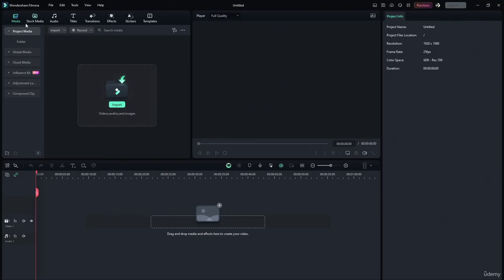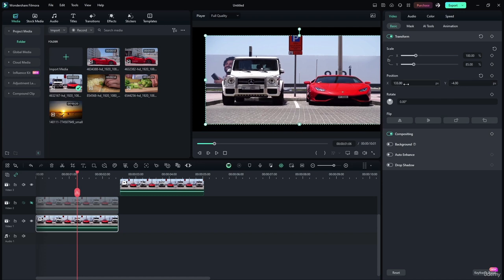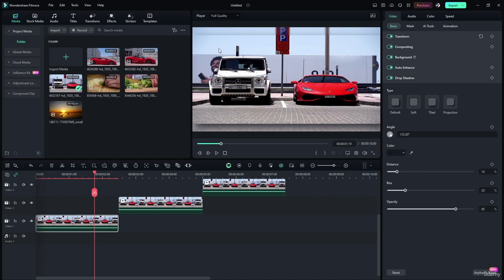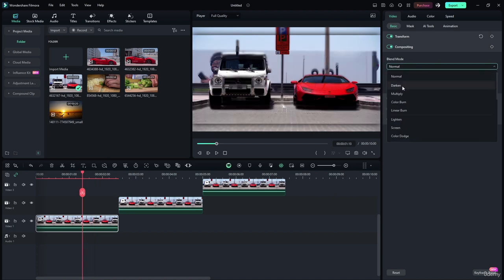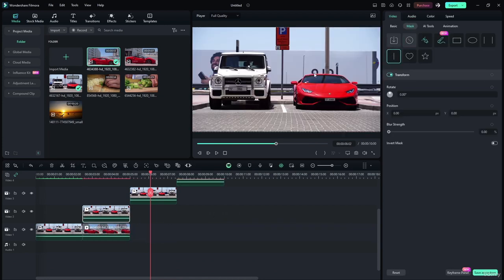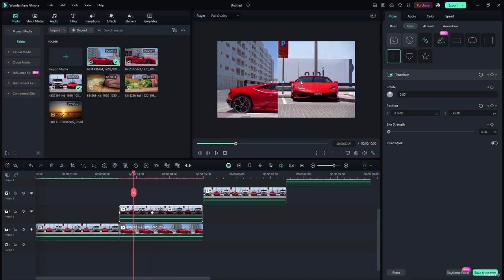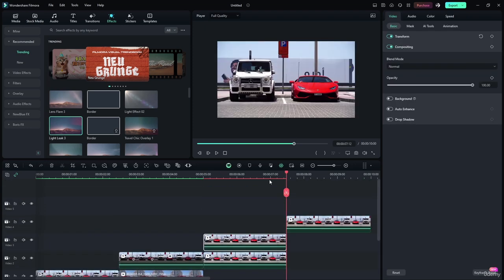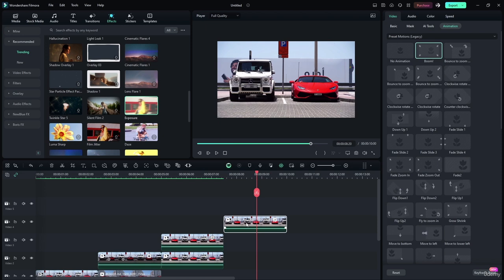12. Video Editing Utilities - Filmora Editing for Beginners: Master Basics and Become a Pro Creator